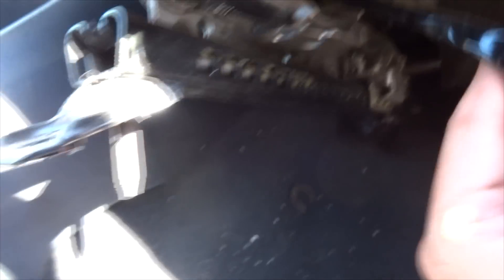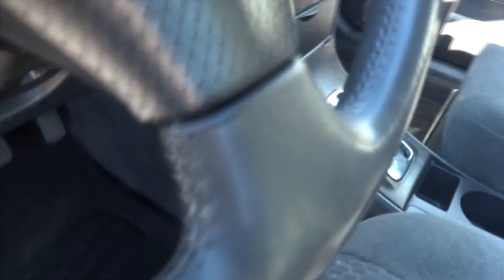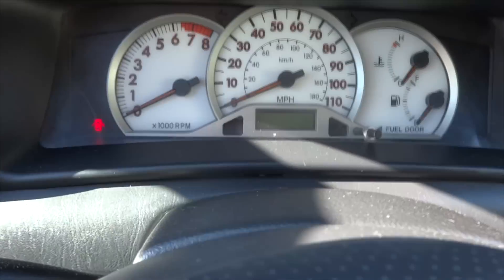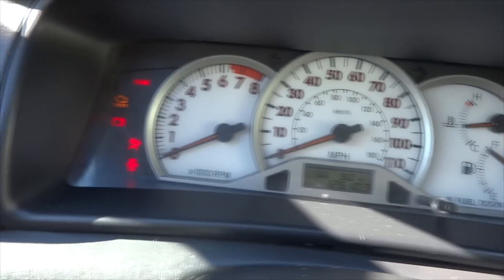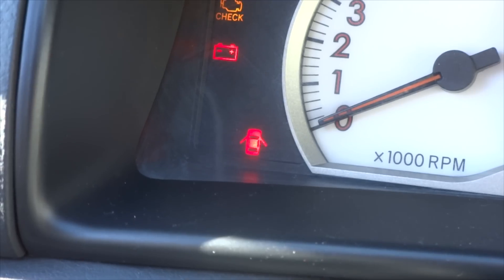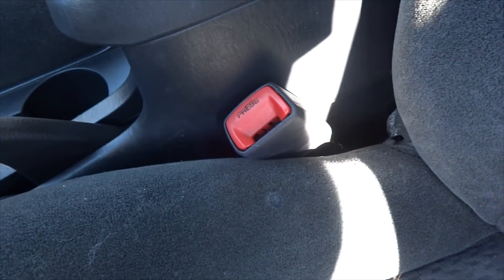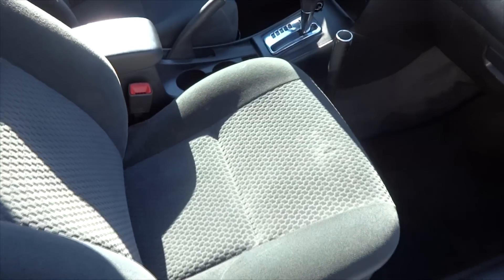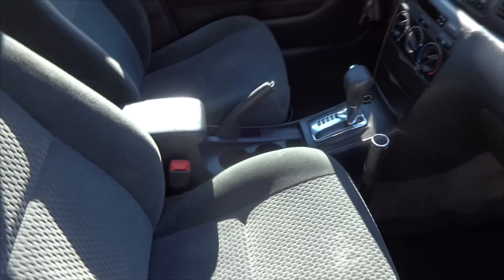Toyota Corolla 2005 to 2008 Seat belt Alarm Disable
Get rid of that annoying alarm every time you start the engine before fastening your seat belt